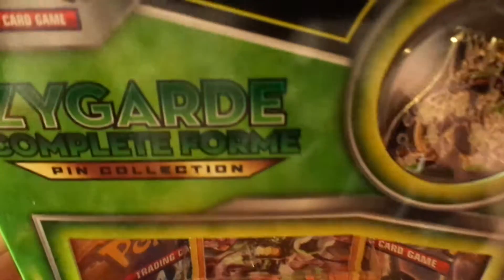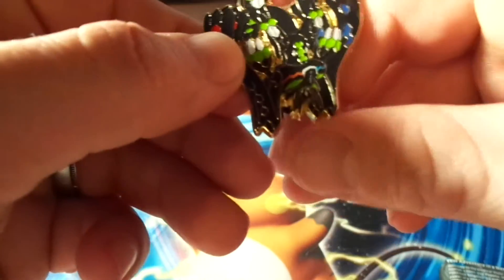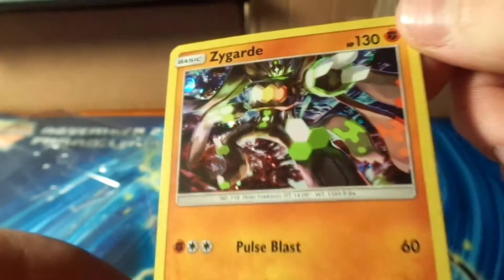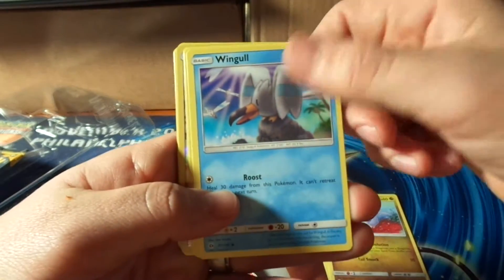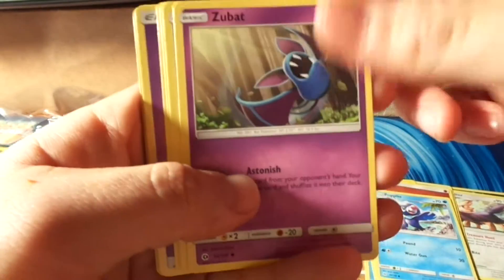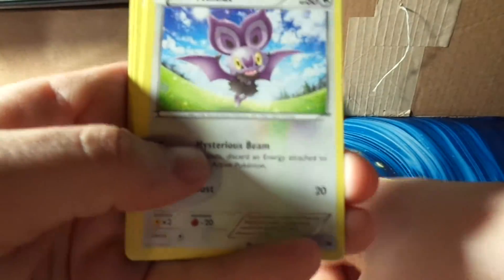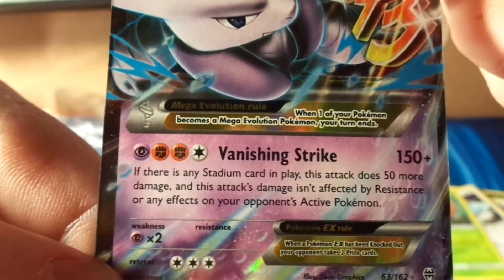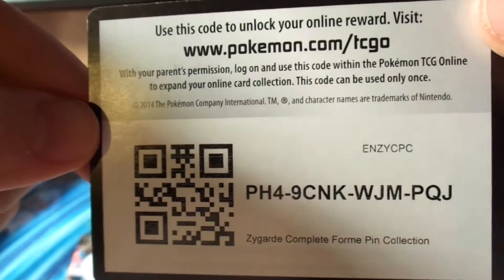Zygarde Premium Collection Box opening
Our Address
Team PokeLancers